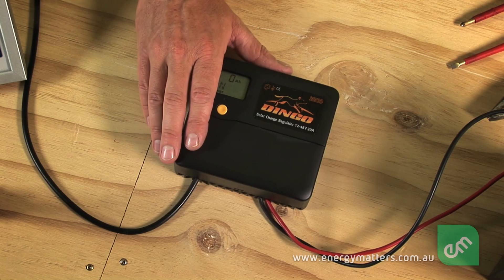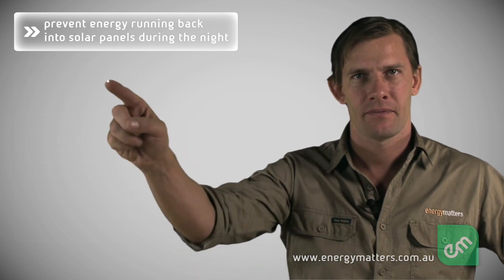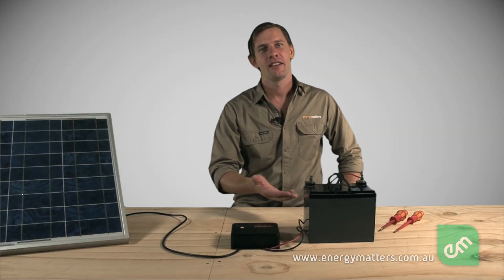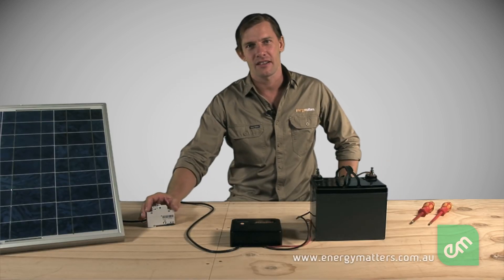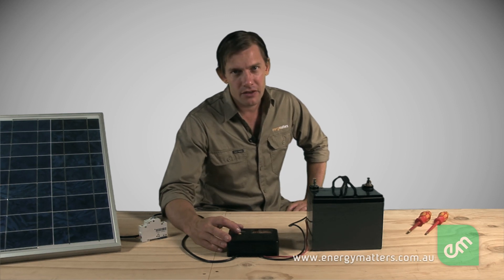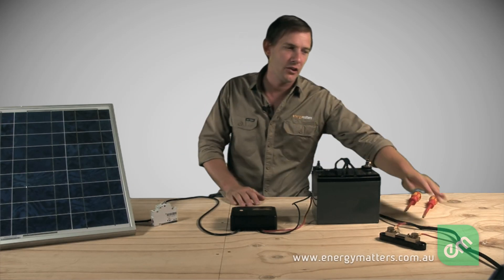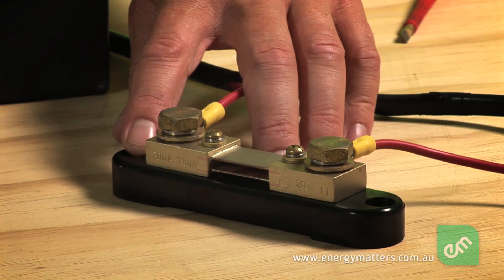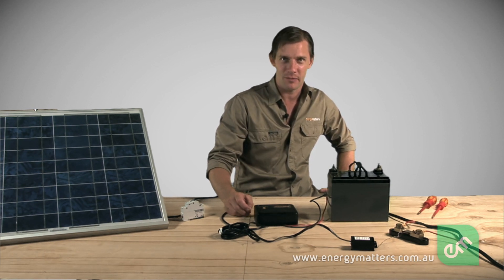Solar Workshop - Charging Regulators & Shunts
for more info on this topic & other solar education videos . A regulator, or charge controller, controls the amount of charge from a solar panel to a deep cycle battery. Learn more about these magic electronic boxes and also the role of shunts from Ben.